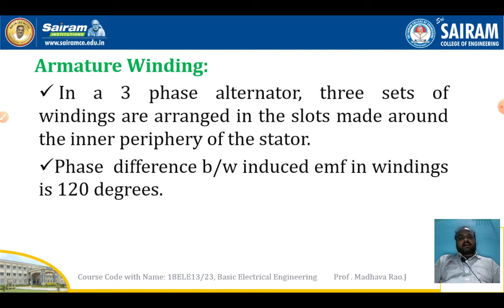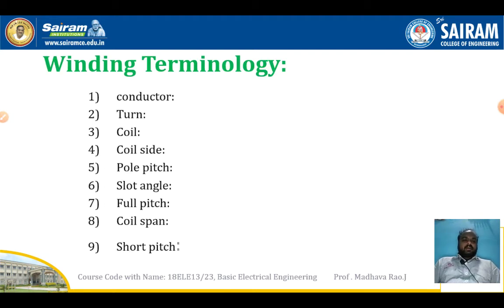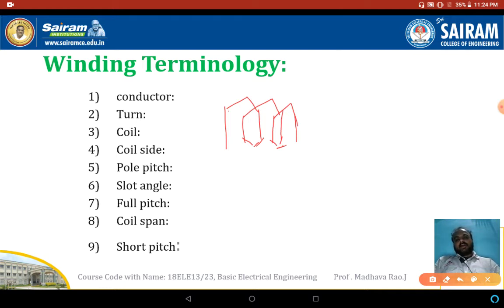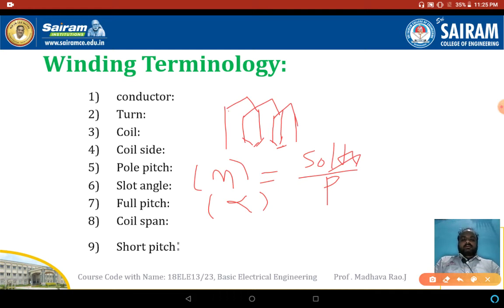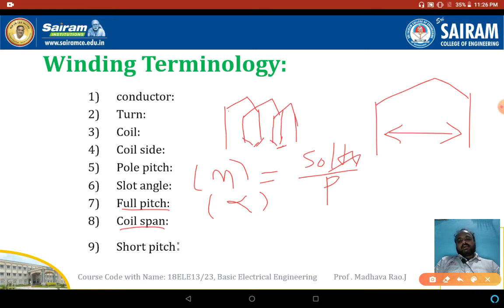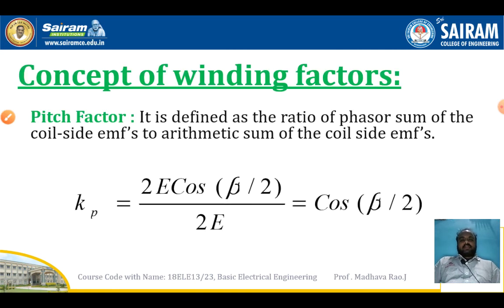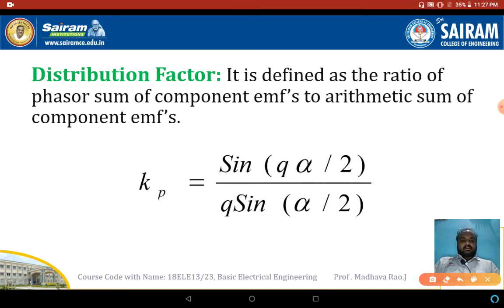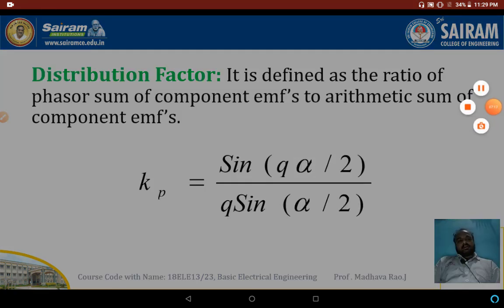Lecture video_18ELE23_Module_5_Armature winding, winding terminology _Madhava Rao.J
Armature winding, winding terminology.